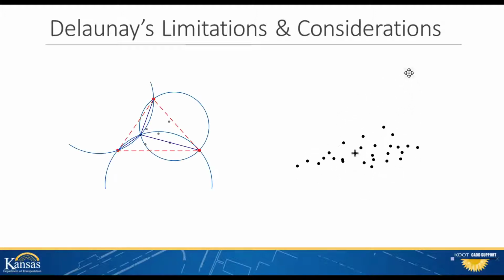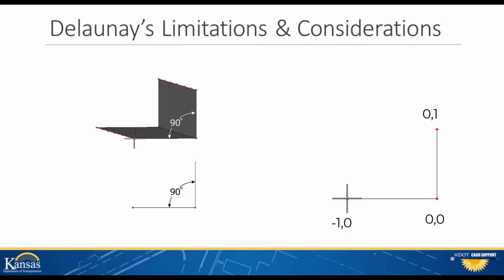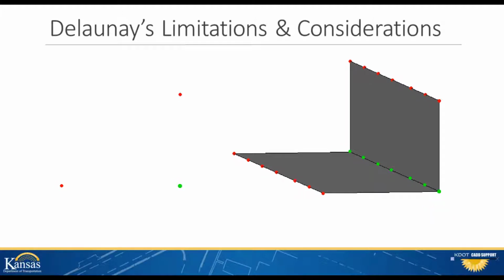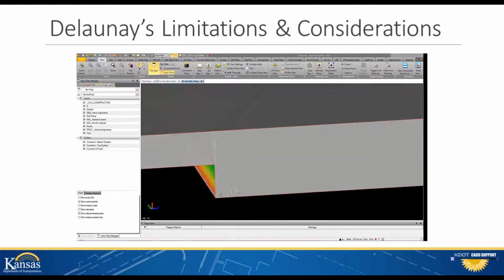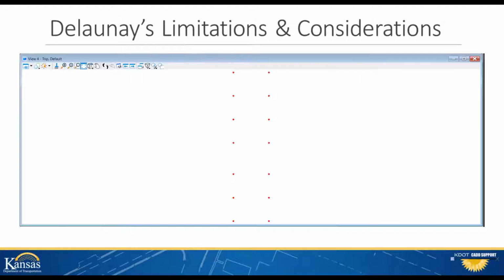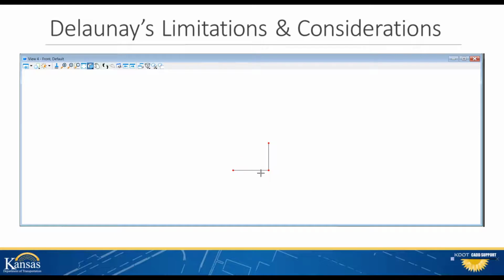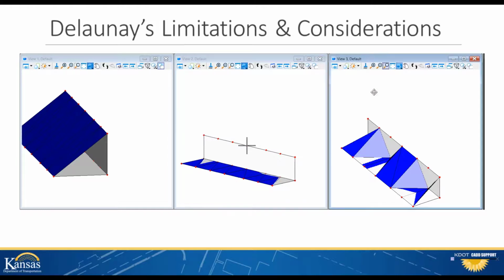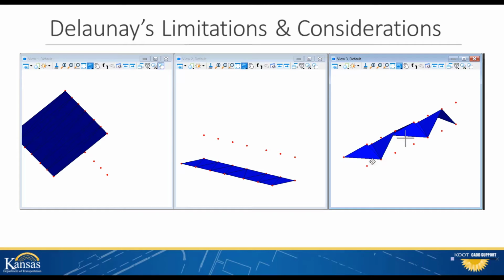RD3 - #4 ORD Terrain Master Class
DTM (DeLauney) triangulation rules and how they impact Roadway Design, including terrain model definition object categories and how they behave